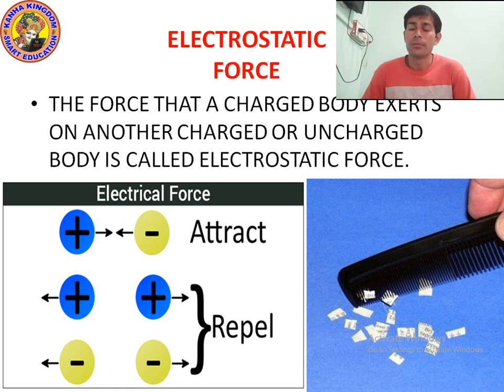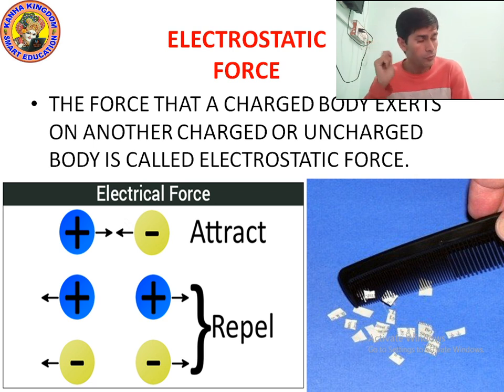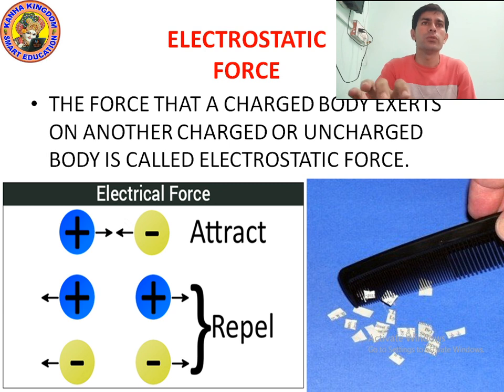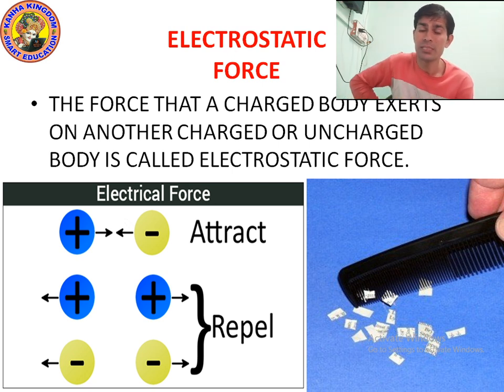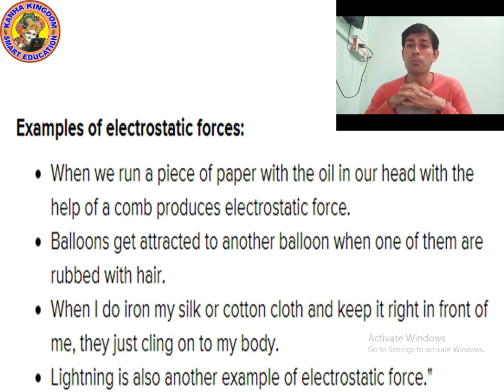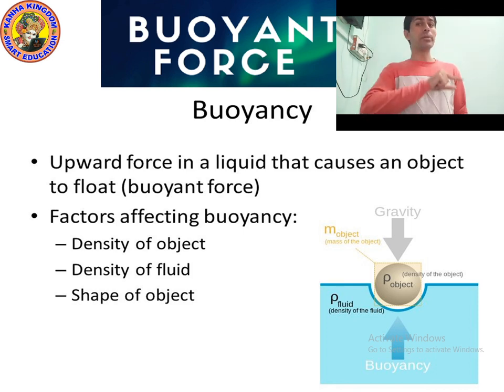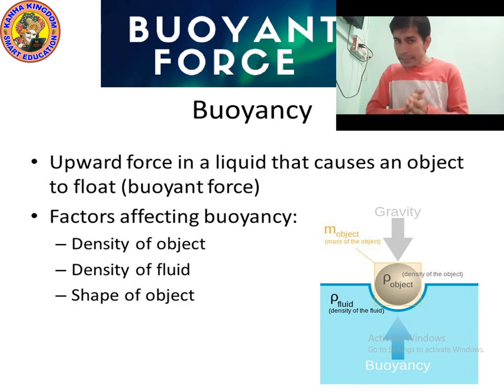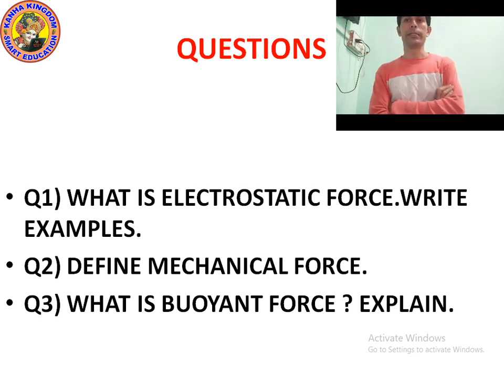SCIENCE EIGHTH CH 11 P4